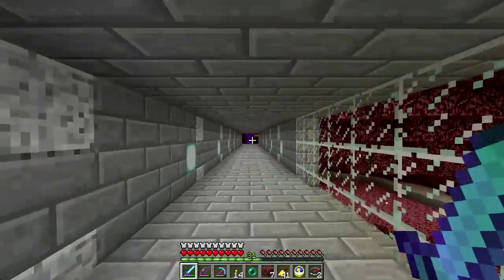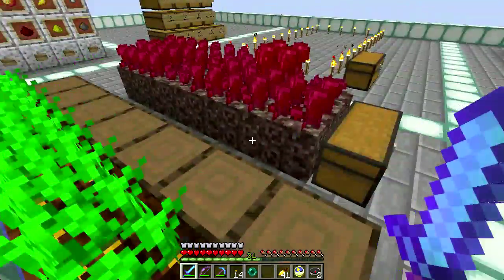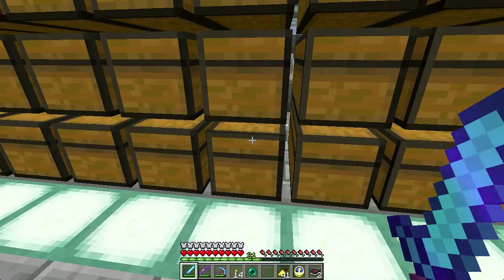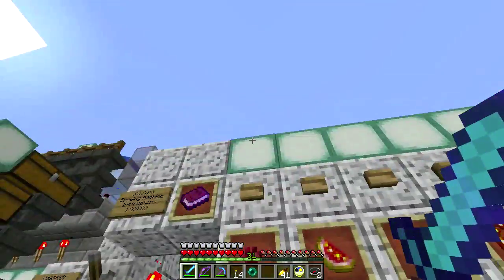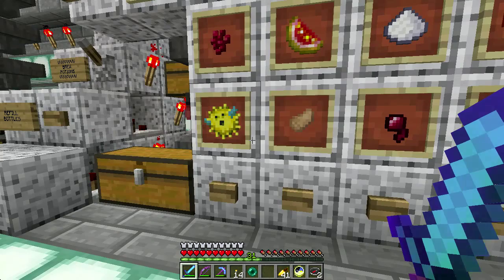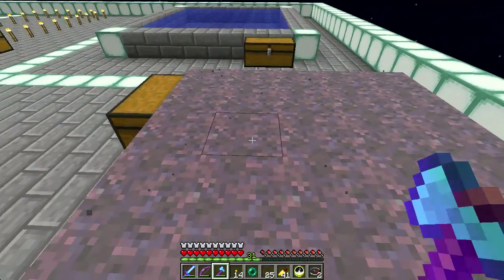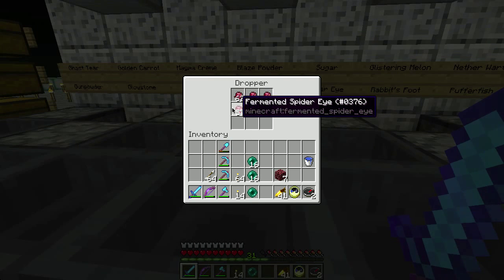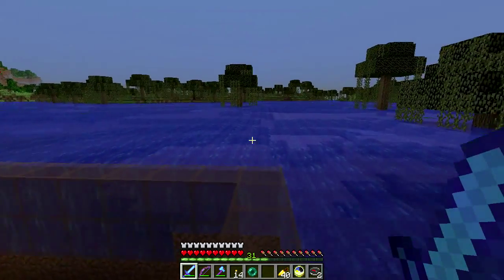Minecraft LAN Party! - Ep. 27 - Potion Machine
Let's have a look around the witch farm waiting platform and see the semi-automated potion brewing machine that I built.